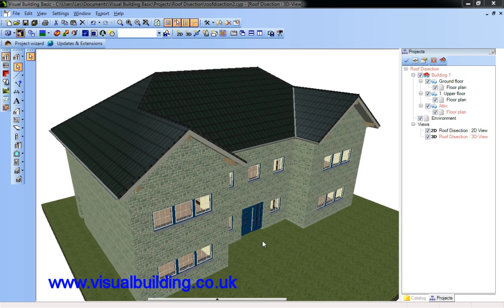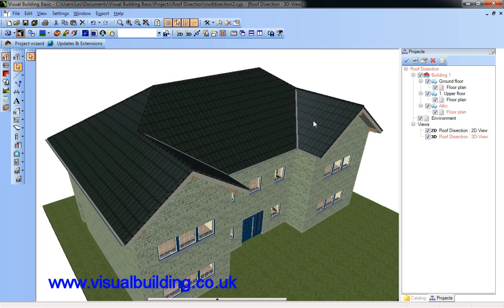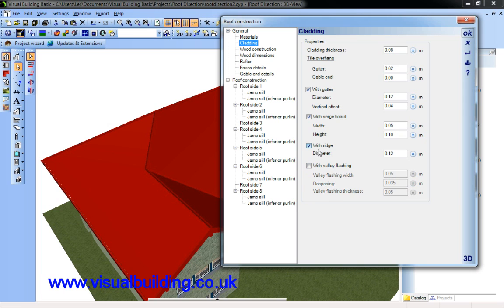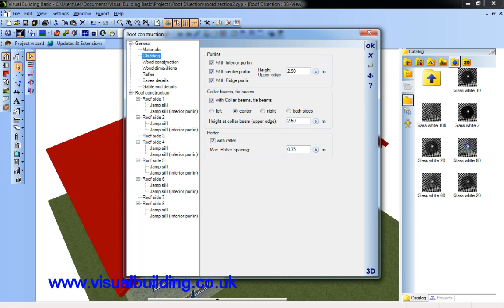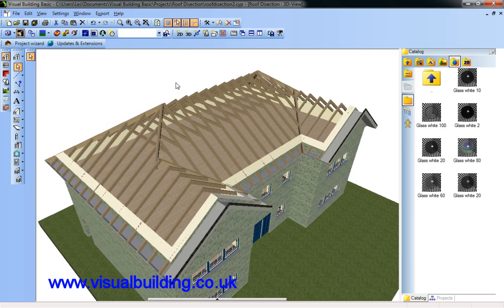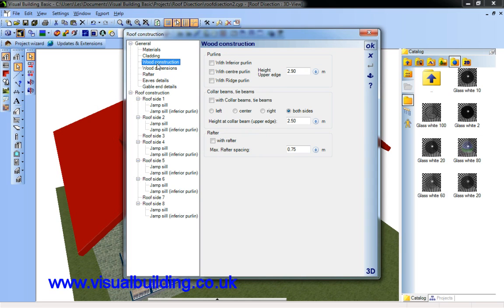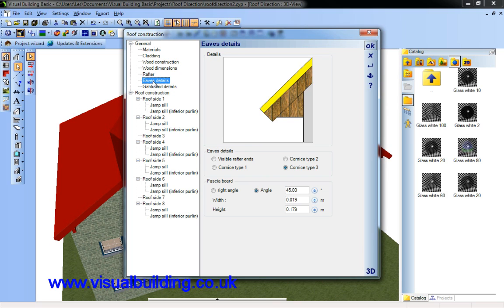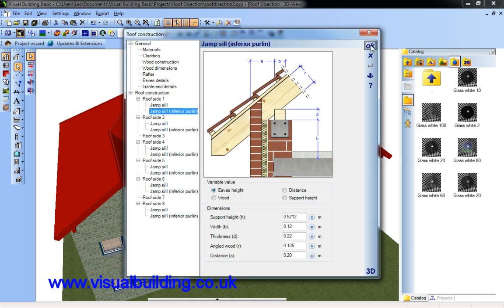Visual Building: Editing roof wood construction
This tutorial video demonstrates how in Visual Building you can examine and edit the wood construction components within the roof.

Also demonstrates neat trick of using glass material to examine construction normally hidden.

Visual Building is a building / house design software application, that will enable you to design your own  home producune qualty floorplans and 3D Visualisations.